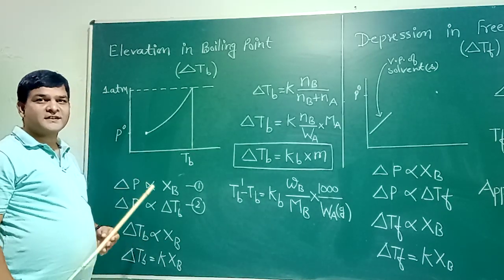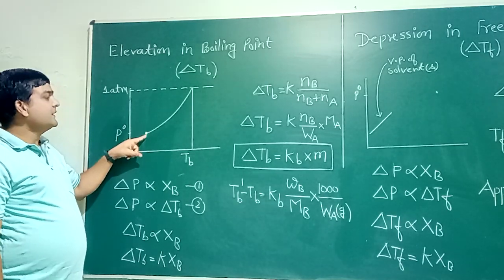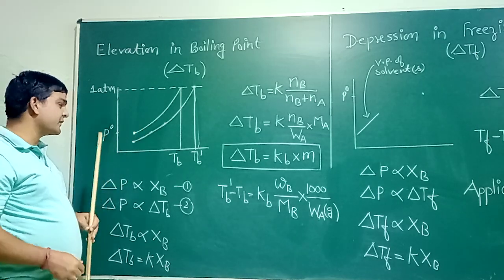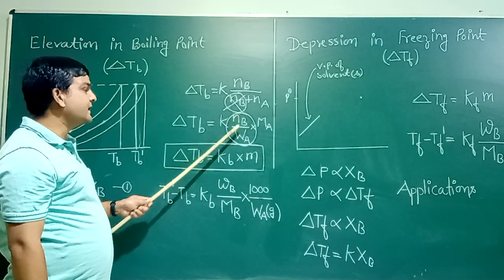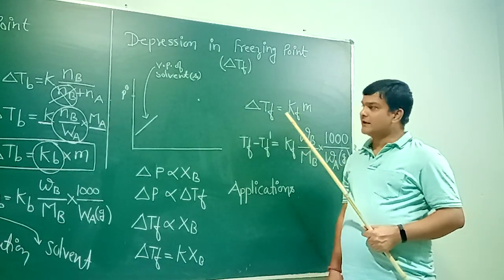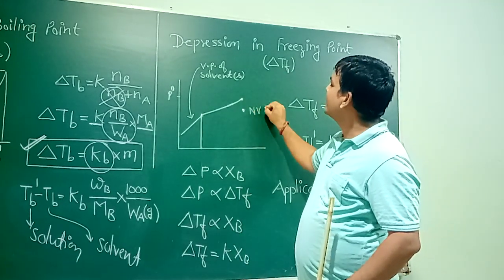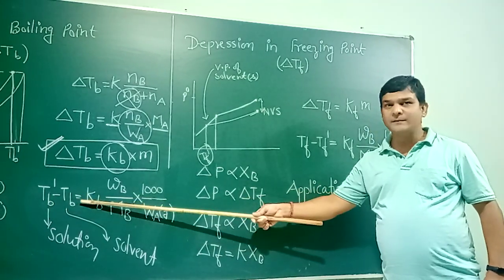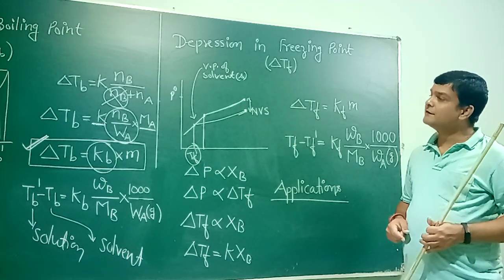JP Sandeep solution elevation and depression